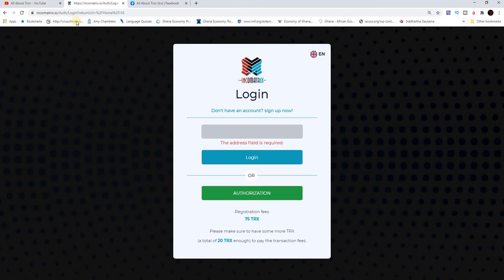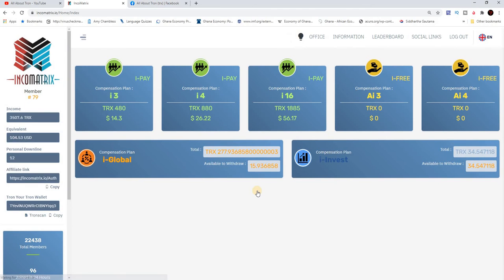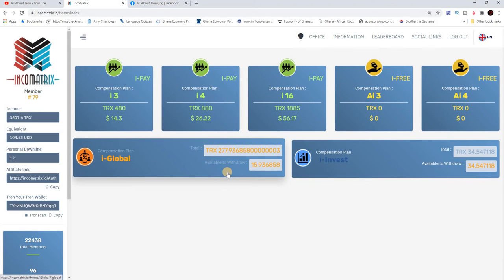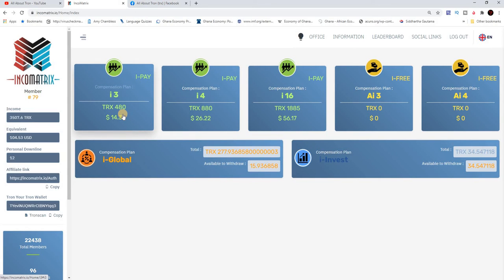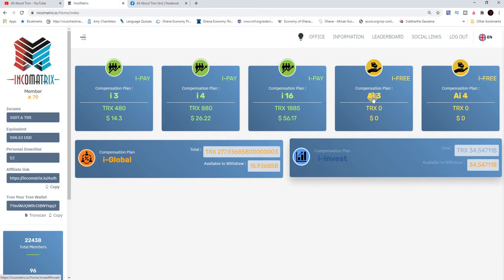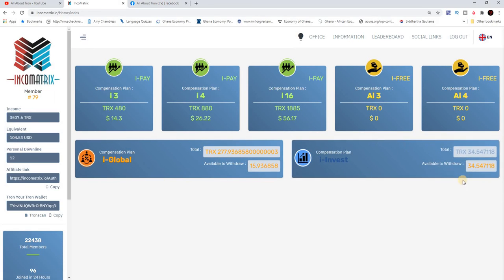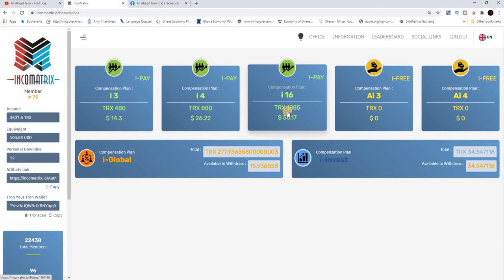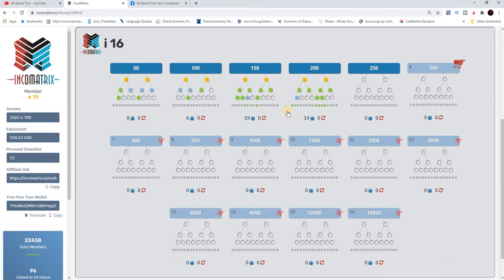is incomatrix legit ?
Welcome to IncoMatrixOfficial®
The New CODE of FINANCIAL FREEDOM 🧬
Early ID :79

📊 3 Manual Matrixes
📊 2 Automatic Matrixes
📊 20% Global Income
distribution for every member daily
📊 500 Days of REAL ROI Plan.

🚀 Input this link inside your wallet browser
Support -
TELERAGM : @OMUbox ( Wissam Leb Leader )